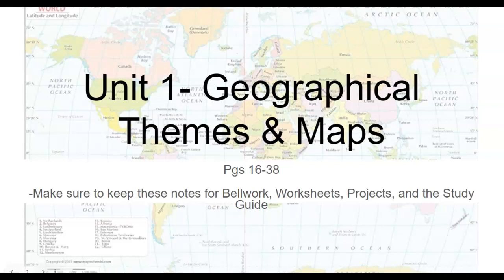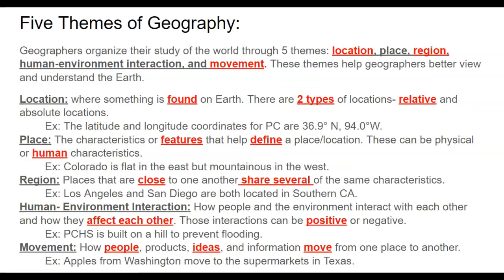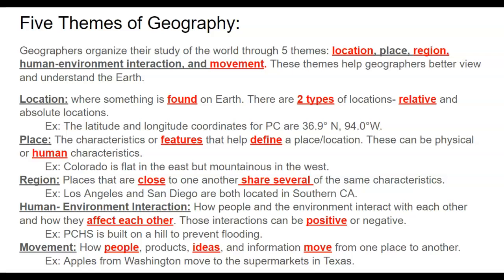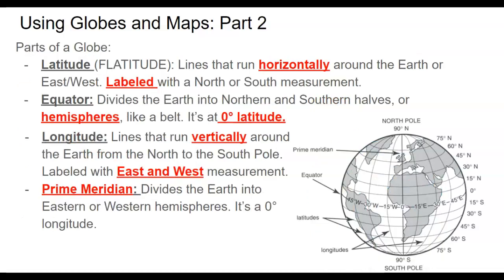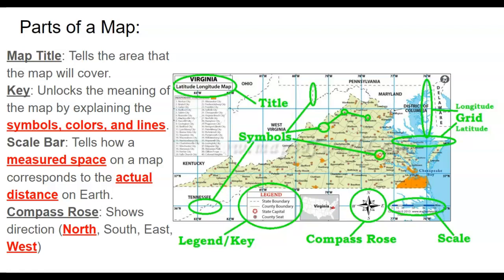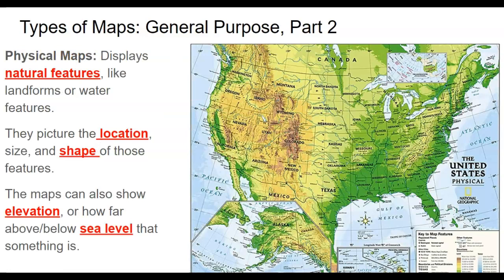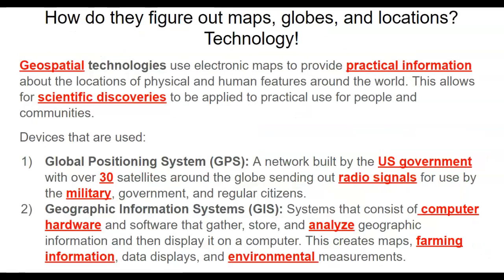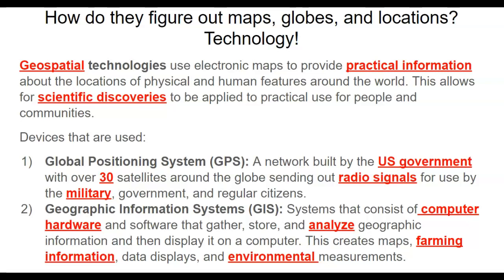2023 Unit 1 Geography